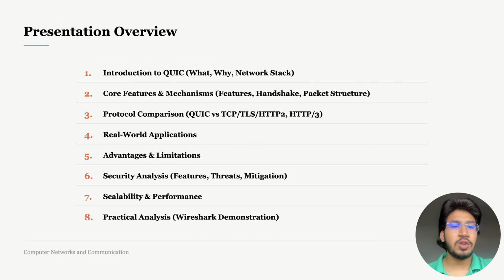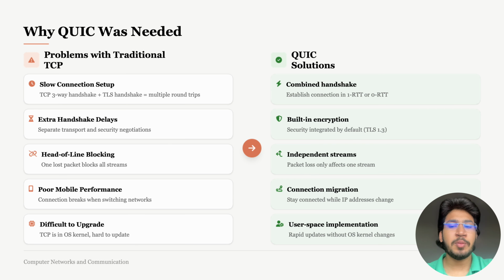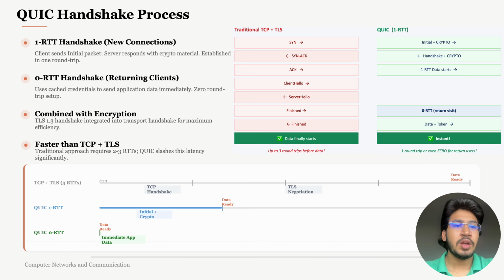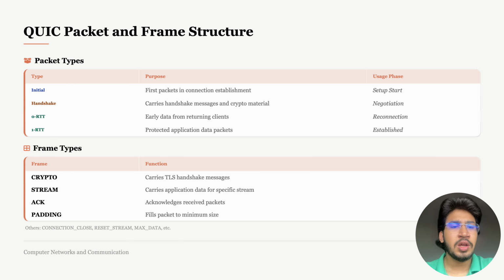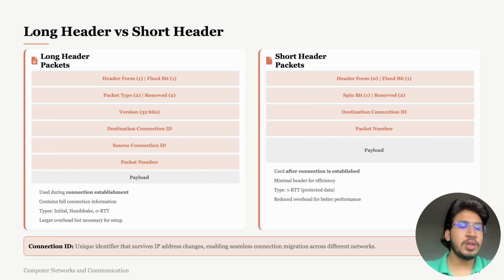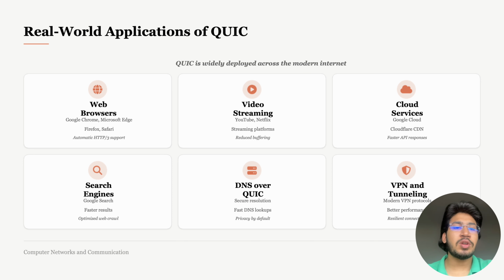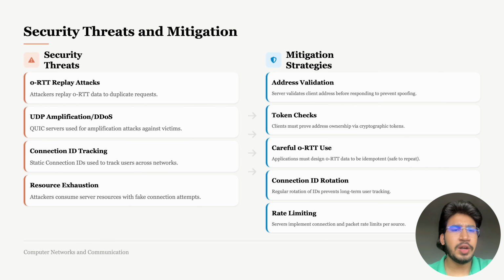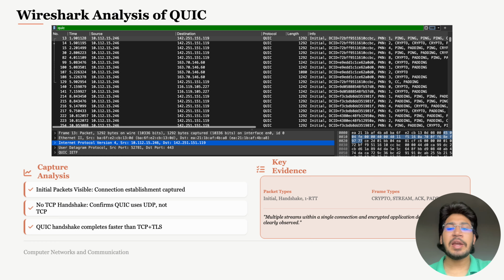Task 6.3HD - Tutorial of QUIC - Part 1: Theoretical analysis